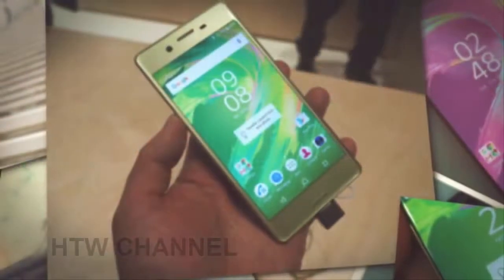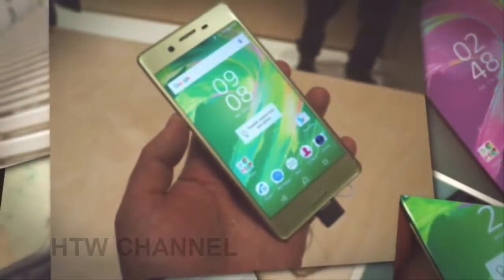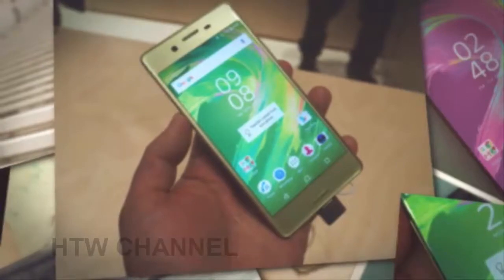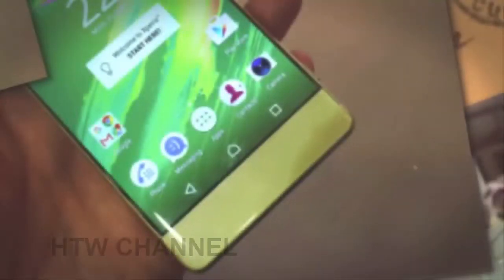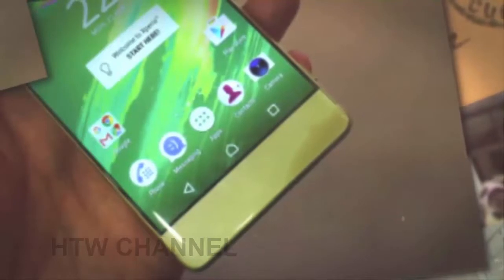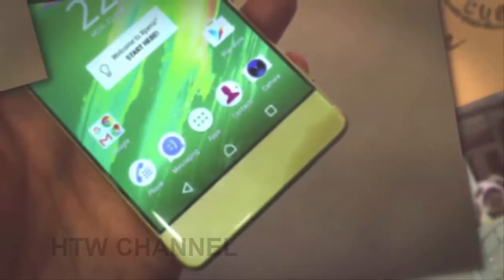Lord of the selfies Sony Xperia XA Ultra review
The Internet can be a scary place with its billions of users, but modern smartphones have a way to let you leave your mark - the selfie camera. That's exactly what the Sony Xperia XA Ultra is all about.

It's one of only two phones to feature optical image stabilization on the front-facing camera. And what a camera it is - a dedicated LED flash and a large 1/2.6" sensor of 16MP resolution. That's the same sensor size and resolution as the main camera on the Galaxy S6!

The rest of the Xperia XA Ultra is quite similar to the smaller XA, which (it is no secret) is our favorite looking phone of the new Xperia X line. Aside from the screen, of course, Ultra is Sony speak for a 6" screen.

It has a higher resolution, 1080p, which makes it sharper to boot. And slender it is too - the narrowest 6" phone in our database, despite its metal sides.

Sony Xperia XA Ultra key features
Monster of selfie camera: 16MP 1/2.6" sensor, optical image stabilization, LED flash
Narrowest phone with 6-inch screen
6" 1,080 x 1,920px LCD with 367ppi, Mobile Bravia Engine 2; 2.5D scratch-resistant glass, oleophobic coating
Android v6.0 Marshmallow with Xperia launcher
MediaTek MT6755 Helio P10 chipset, octa-core 2GHz Cortex-A53 CPU; Mali-T860MP2 GPU; 3GB RAM
21.5 MP camera with 1/2.4" sensor; 1080p@30fps video recording and hybrid autofocus
16GB of built-in storage and a microSD card slot
Single and dual-SIM variants
LTE Cat.4 (150Mbps); Dual-band Wi-Fi a/b/g/n; A-GPS/GLONASS receiver, Bluetooth v4.1, FM radio with RDS
Active noise cancellation with a dedicated mic
2,700mAh non-removable battery (Pump Express 2.0 charging supported)
Main cons
Tiny battery for the size, and not particularly efficient 28nm chipset
No fingerprint reader
OIS on selfie camera, but not on the main camera. Go figure
No increased water protection
The front-facing camera on the XA Ultra is impressive, more impressive than the main camera on the small XA. So the back camera had to be upgraded too, it got a 21.5MP sensor (1/2.4" Exmor RS IMX230, if you're keeping score). We don't want an Oppo F1 Plus situation where the selfie cam is better than the one on the back, do we?

The Ultra model also gets an extra gig of RAM and a bigger battery too, but that's where the differences end. It's the same chipset, same software, even the battery isn't that big - actually, at 2700mAh it's downright tiny for a 6" phone. Especially one that's 8.4mm thick.